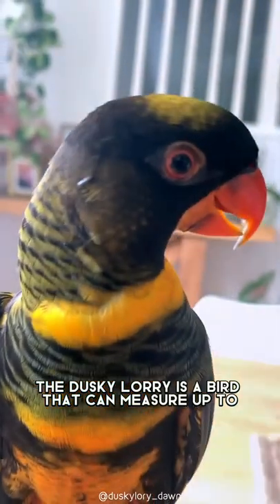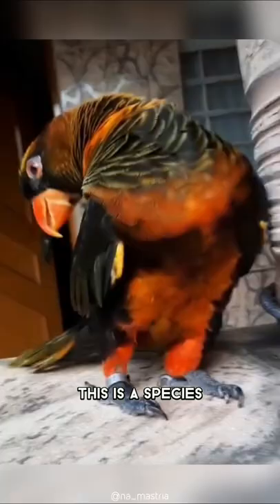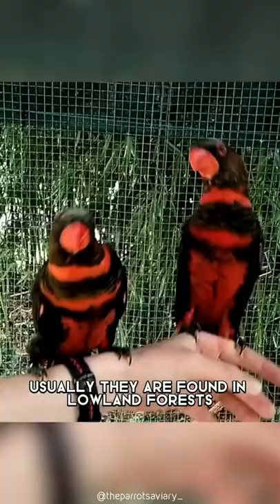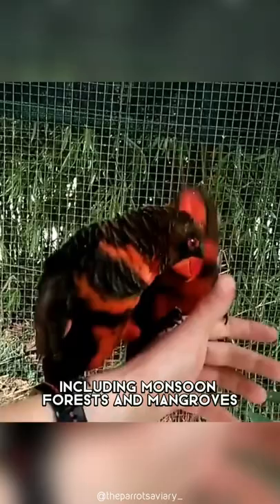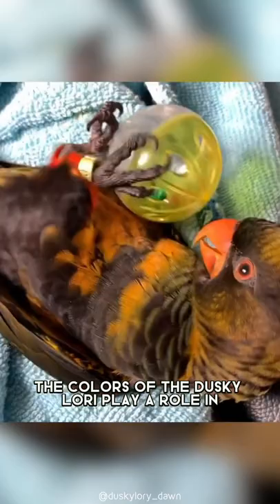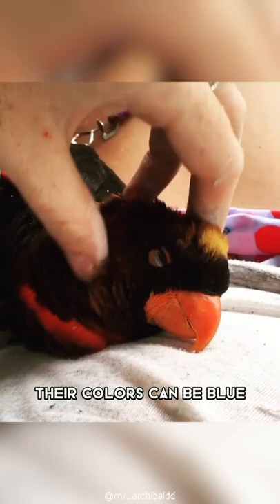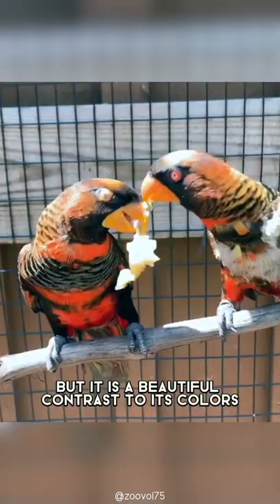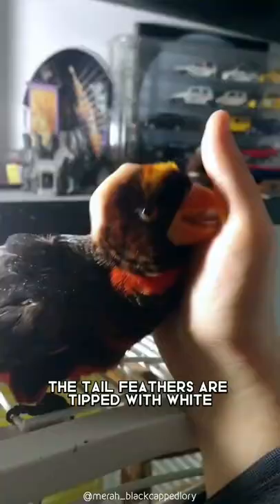Dusky Lory 🦜 One Of The Most Beautiful Parrots In The World